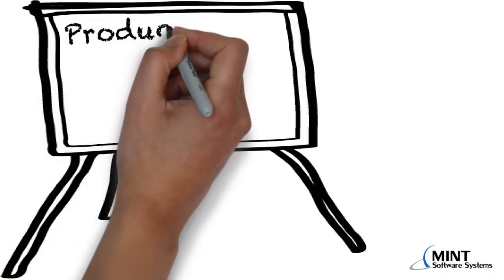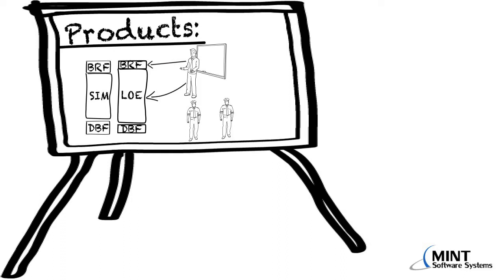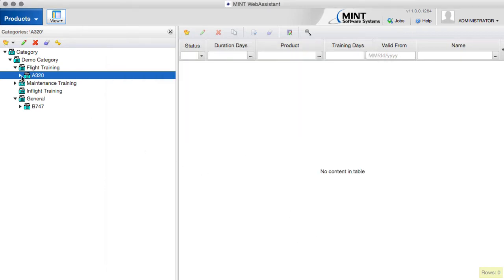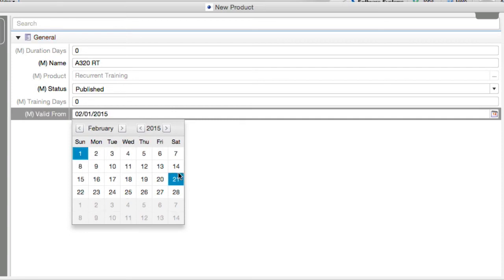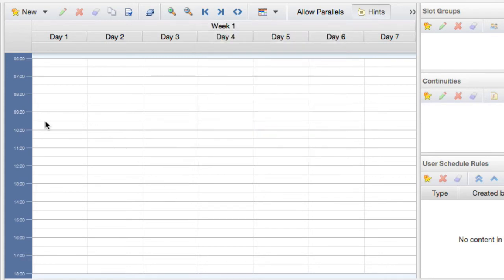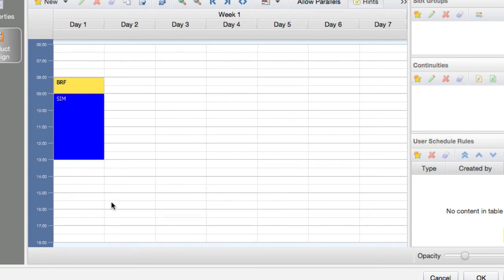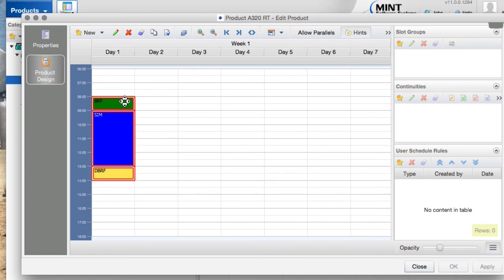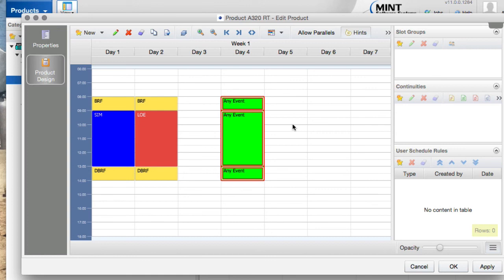Product Design in MINT - Part 1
During this tutorial you will learn how to create the product structure,  starting version 11.0